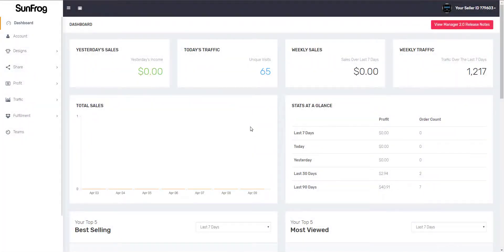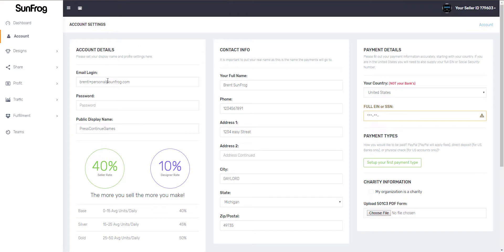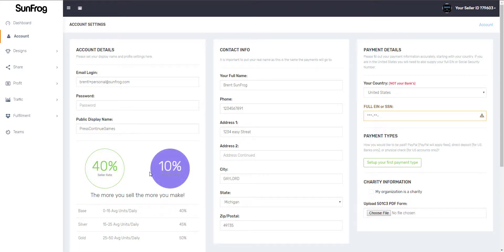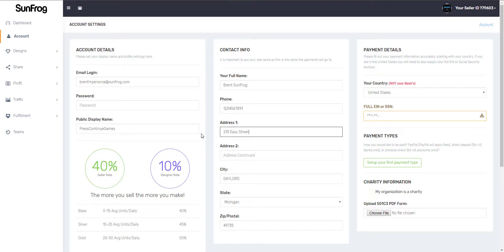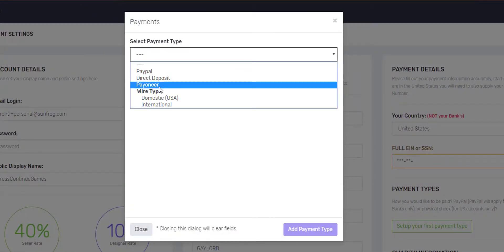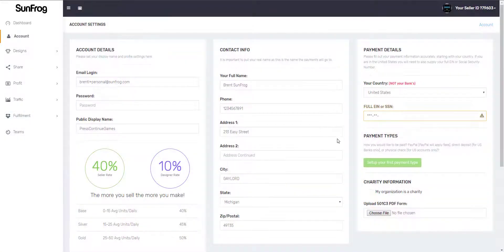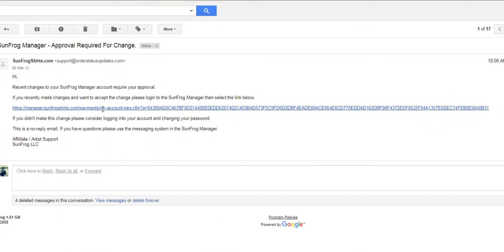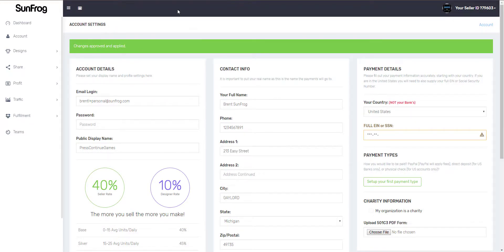SunFrog 2.0 Account Details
How to set up your account details.